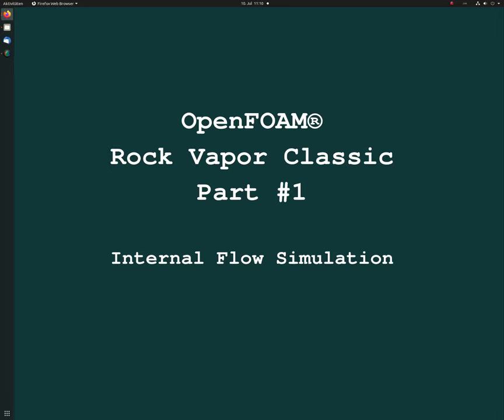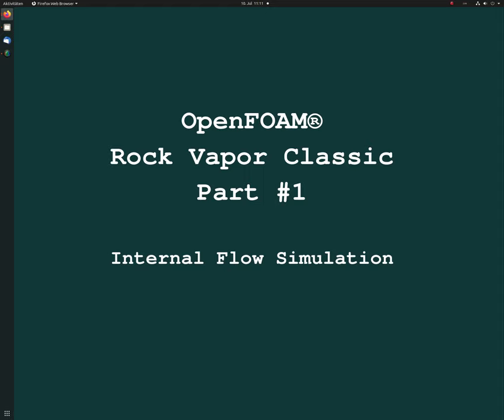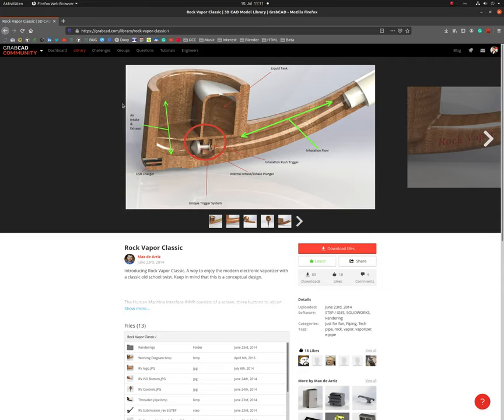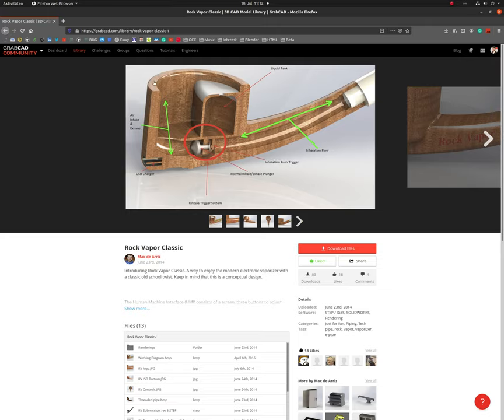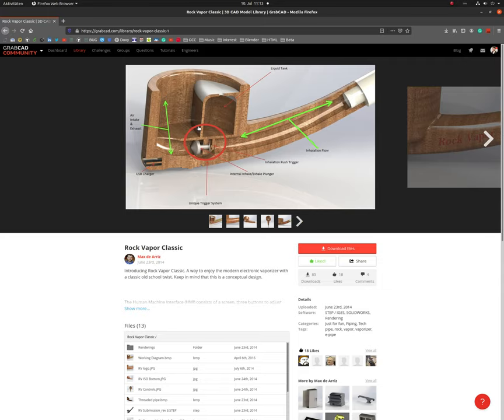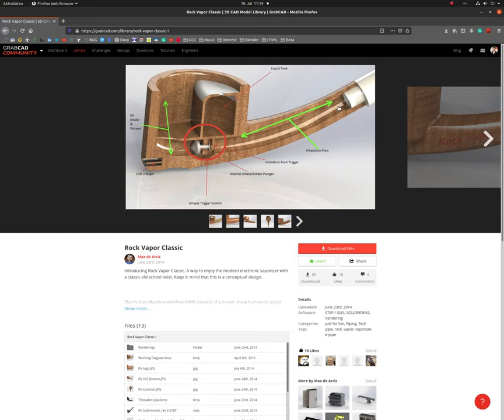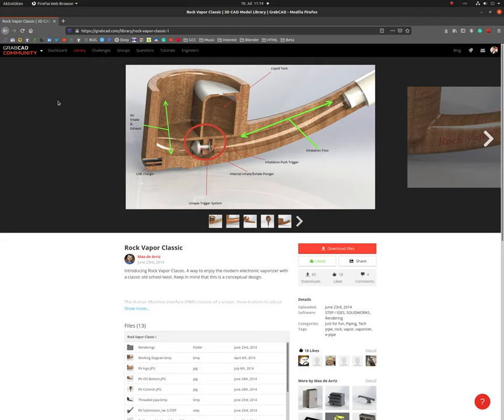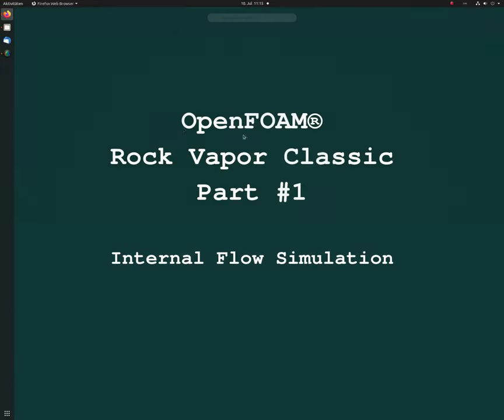CFD Analysis of a Smoking Pipe | Part 1 ∇ OpenFOAM® v8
Hey everybody, this is going to be the new OpenFOAM® training video series for OpenFOAM® beginner and also for advanced users. The investigated case is a smoking pipe which I named »Rock Vapor Classic« in the videos to be equal to the name of the CAD creator (Max).

The new training series is based on the latest OpenFOAM release and the commit number »993bbc«. Therefore, if you are going to follow this training case, please be aware that things might be different in different OpenFOAM versions.

As a community wish, I am trying to lower my speed (but not too slow) and guide you through a comprehensive video tour to prepare you for your own OpenFOAM investigations. In the new training series, I am trying to keep a high language level. Furthermore, I investigated into a few hardware things to increase the quality of the audio.

Note, there are also other training cases available on the

Take care & Glück Auf,
Tobias